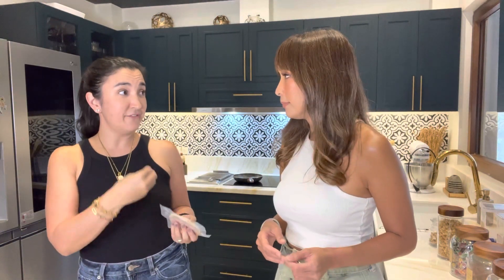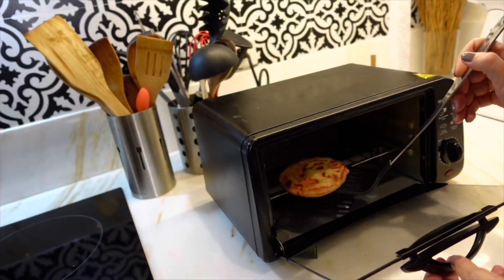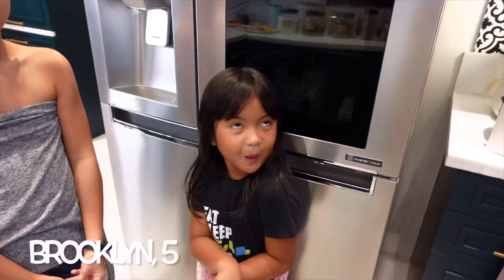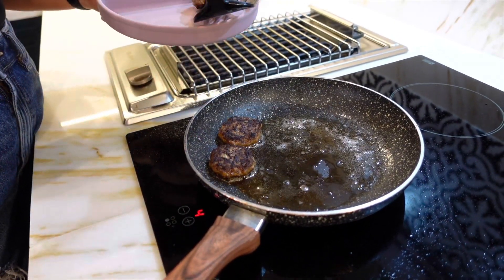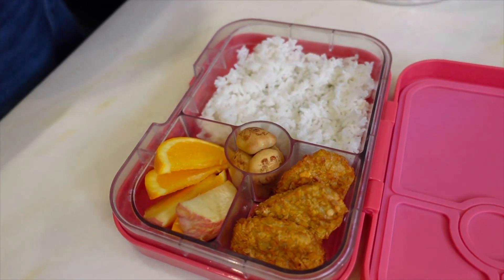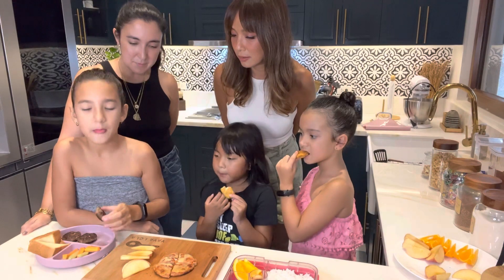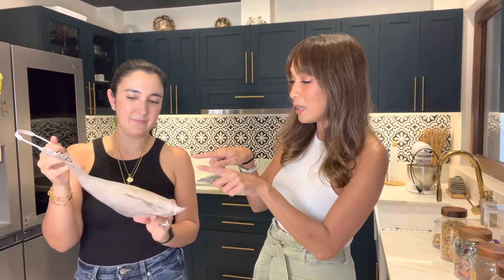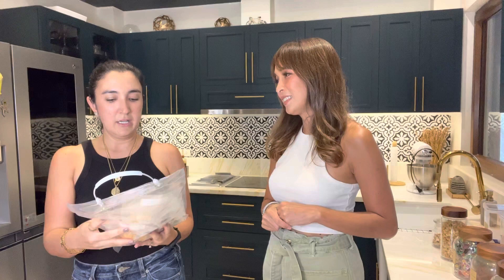Quick and healthy baon ideas your kids will love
It’s back to school and I feel you!  Its tough thinking of what to cook for our kids’ baon everyday.  We want what they eat to be quick, yummy and hopefully healthy!!!  Got you covered!  My friend, Kat Stehmeier is awesome at hiding veggies in kids’ favorites like pizza, chicken nuggets, burgers and pasta sauce.  They cook in minutes, straight from the freezer (NO WAITING AROUND TO DEFROST) and are absolutely delicious.  Best of all kids don’t know they have veggies so they get a yummy and nutritious meal each time!  Check out how our kids gobble up everything we cook in this video!